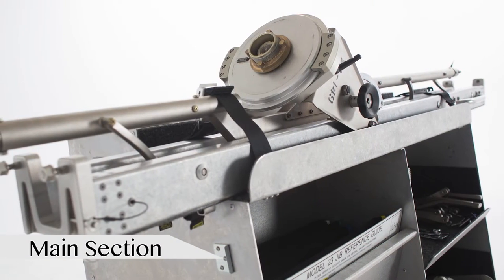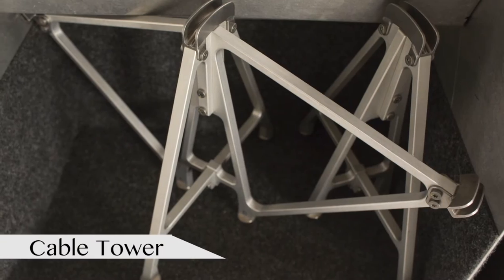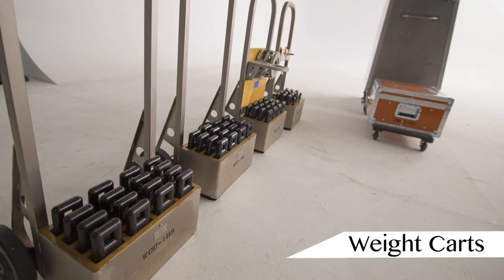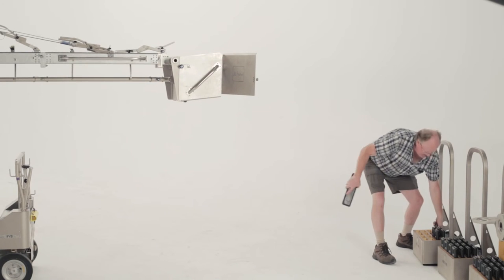The JL Fisher Jib Arm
The Model 23 Jib is a stable, yet lightweight sectional arm used for Features, Television, Commercials, Music Videos, and Live Productions. The Jib sections are ergonomic, easy to handle and assemble quickly. Color-coded, pre-tensioned cables secure the assembled sections into an extremely rigid Jib. The Model 23 Jib rotates 360 degrees and enables the operator to position the camera at various elevations from –9 ft 4 in to 20 ft 7 in high.